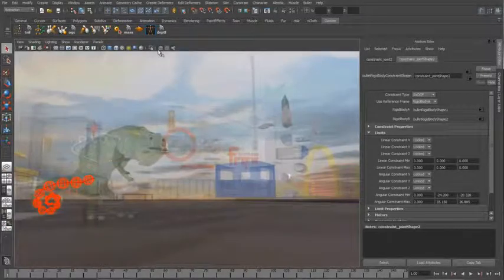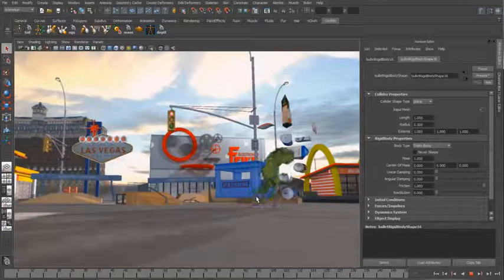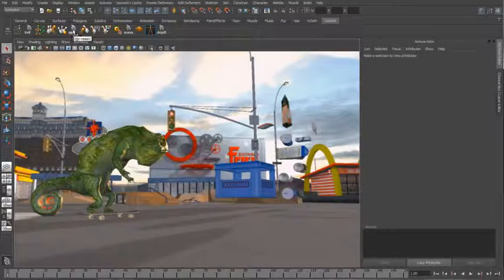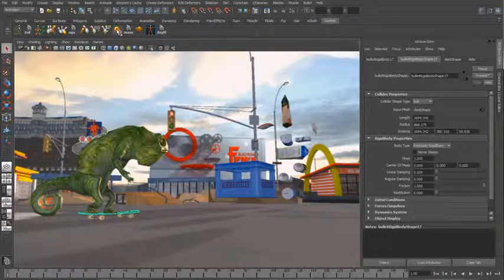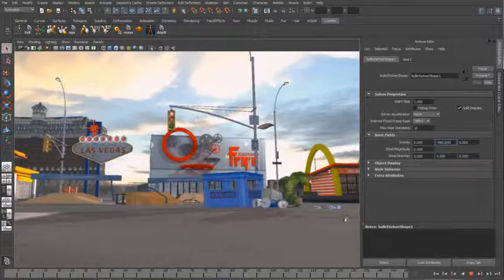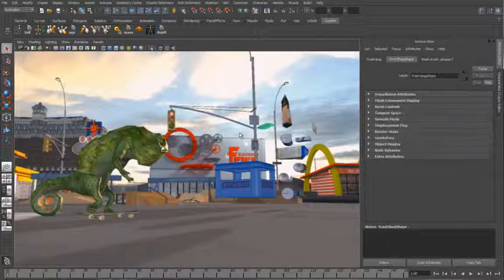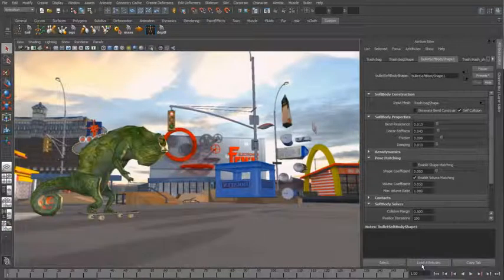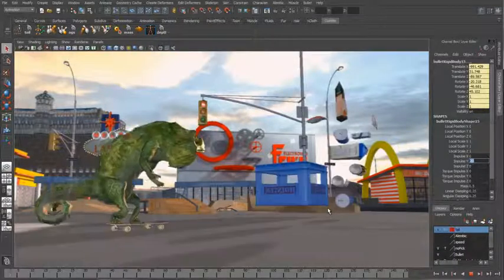Katı ve yumuşak gövde dinamikleri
Birden çok katı ve esnek nesneyi simüle edin.